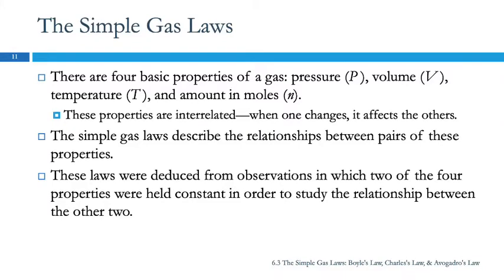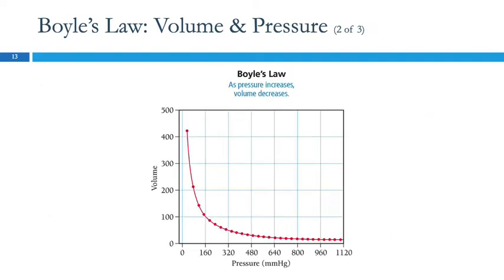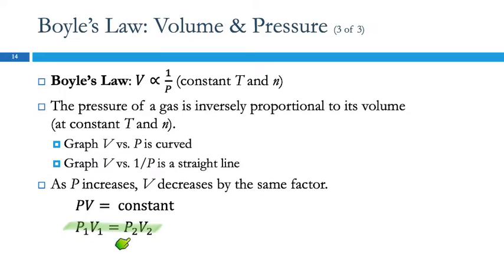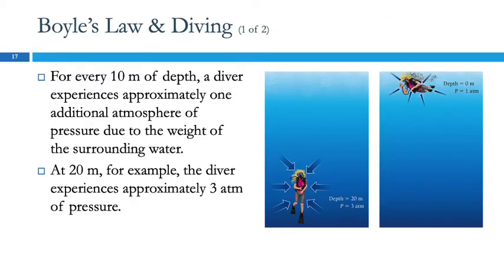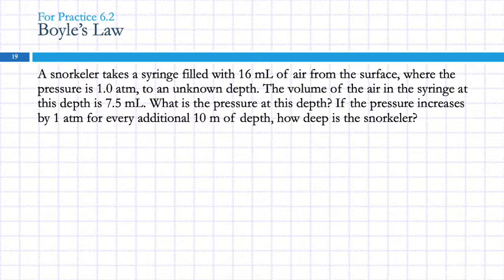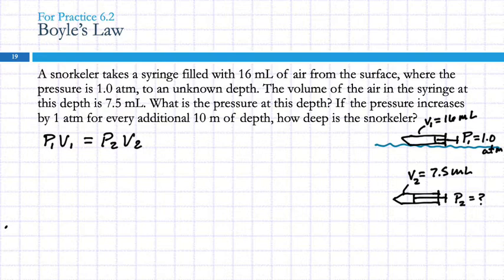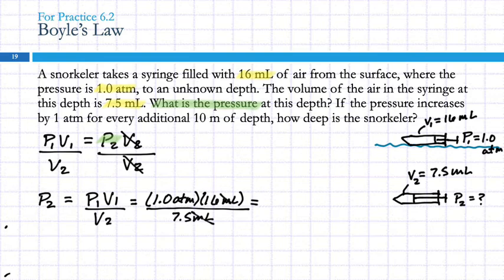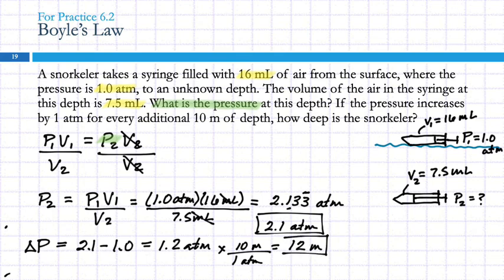6.3 M The Simple Gas Laws: Boyle’s Law